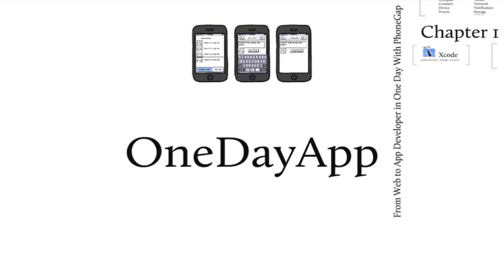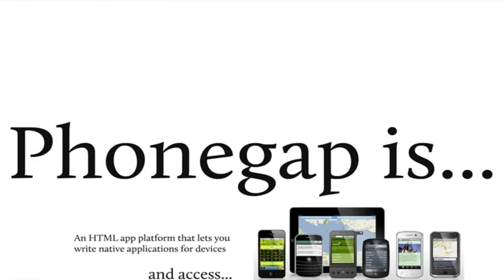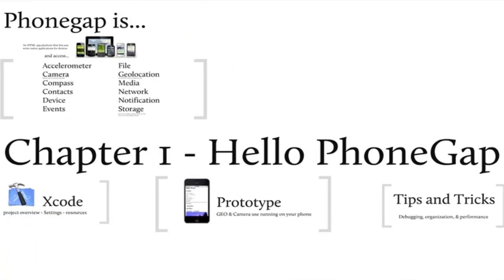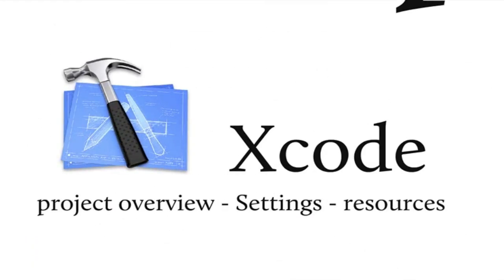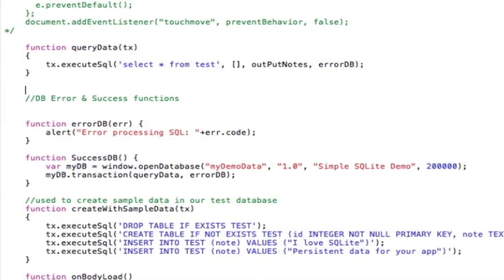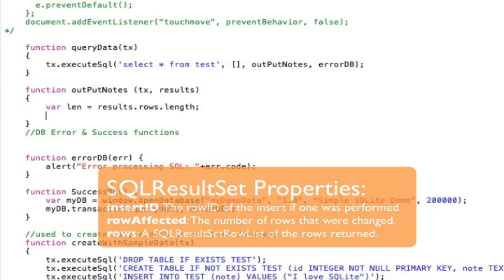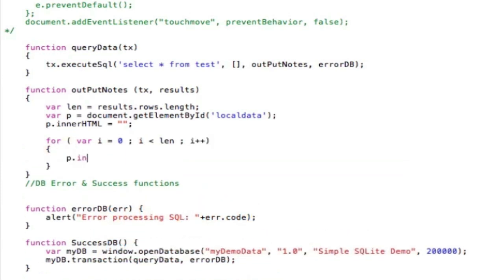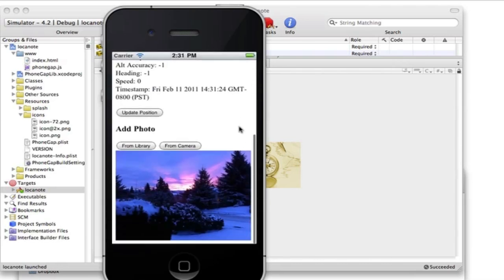OneDayApp: Chapter 1 - Hello Phonegap - Preview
Chapter 1 is your introduction to Phonegap and building native applications that you can sell in app stores. At the end of this video you'll have a prototype that talks to device GPS, Photo, and data storage.  This video will feature a brief overview of PhoneGap, how to call "native" functionality such as GPS, Photo, & Data Storage, tips and tricks. The download also comes with the source code for the prototype that you'll see built here.